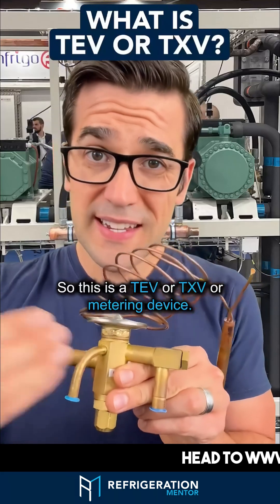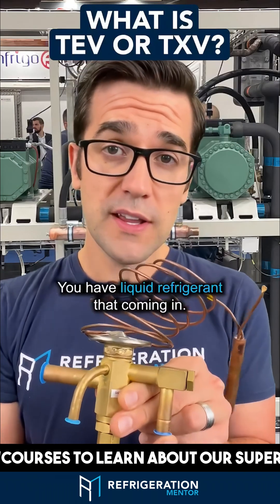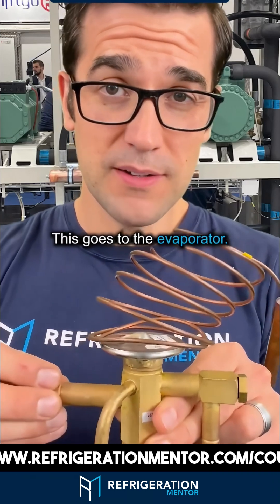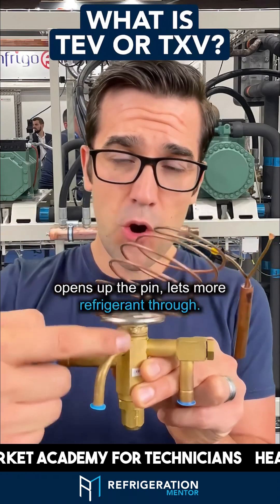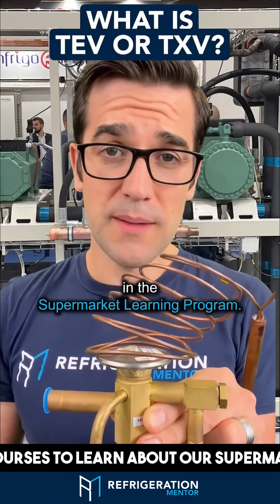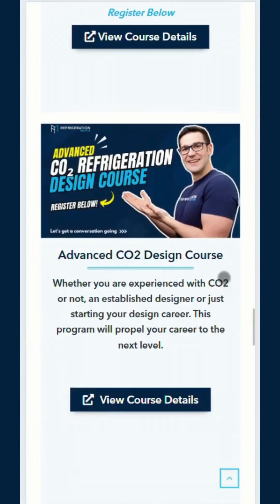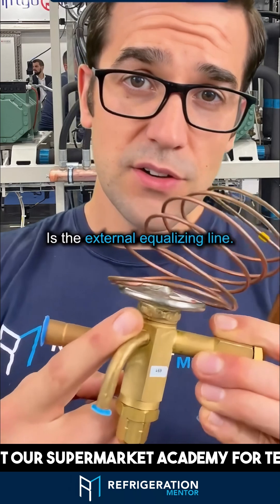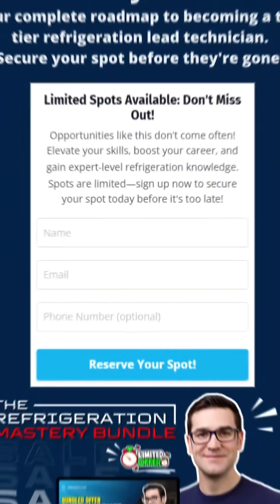What is a TEV or TXV?